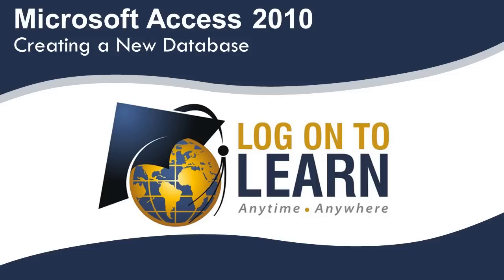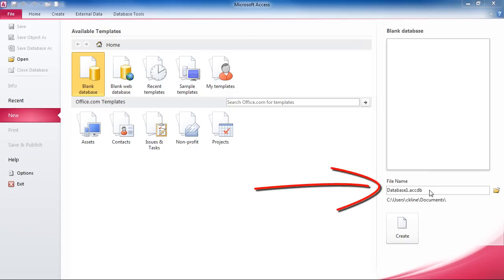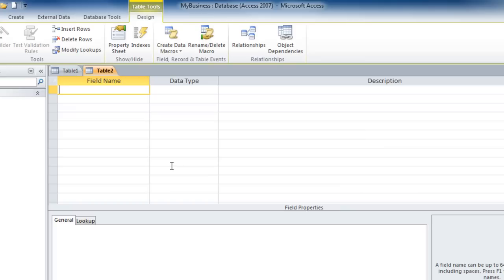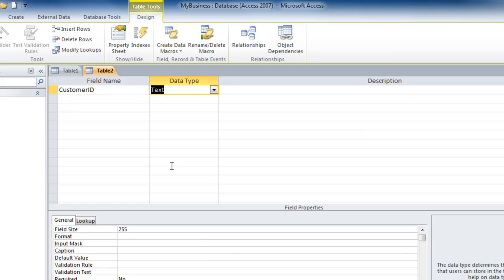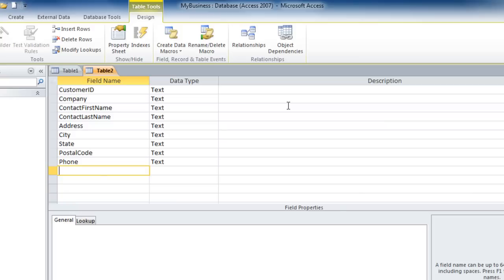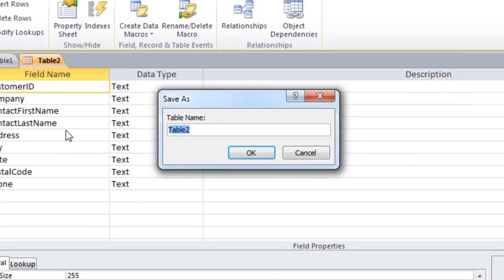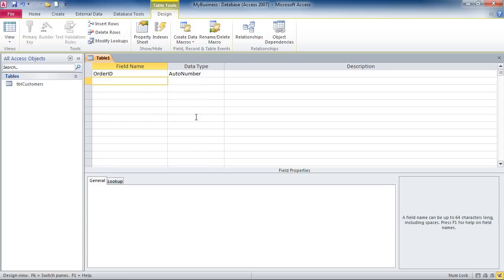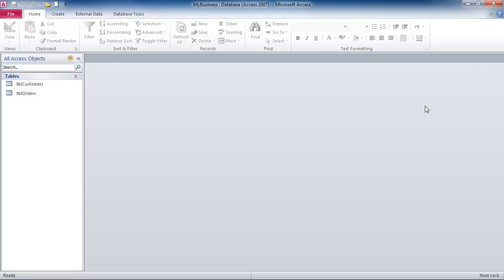Access 2010: Creating A Database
Creating a new database from scratch is more work than using the wizard, but it has the advantage of allowing you to build a fully customized database specifically designed to handle your own data. Database objects (tables, queries, forms, and reports) are stored within the database .accdb file. Therefore, the first step in creating a new database from scratch is to give the new database a filename and designate a file location where it gets stored.